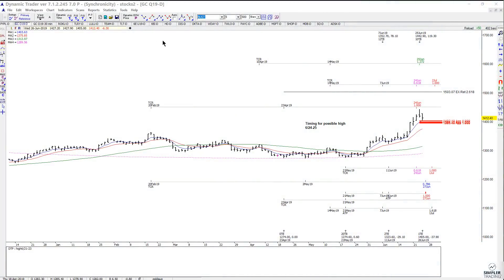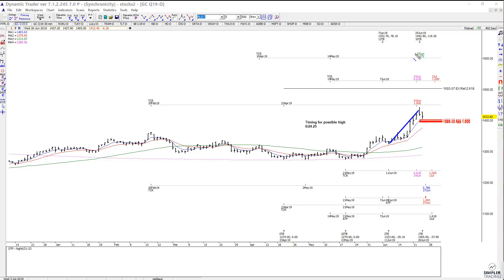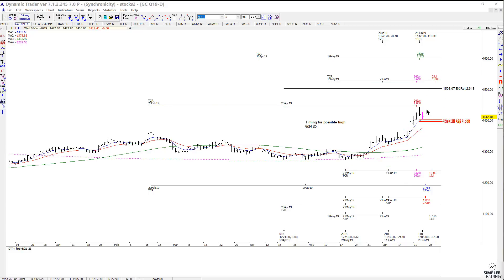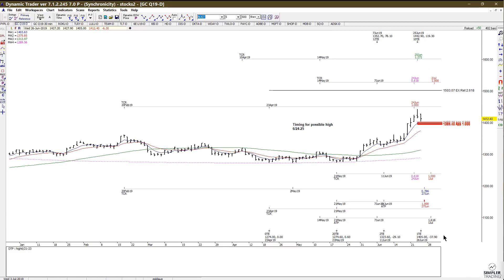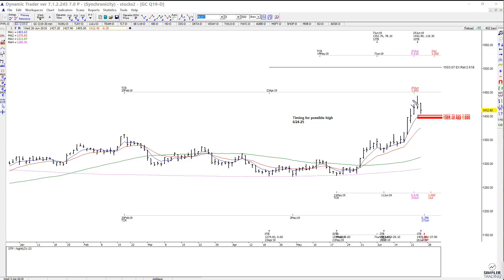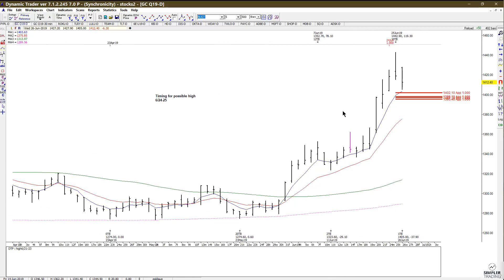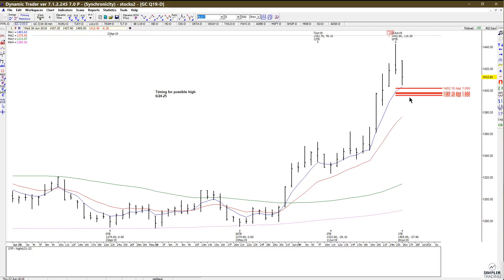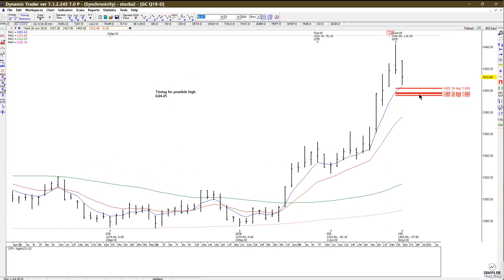Fibonacci Queen: Gold pulled back nicely after the last time window.